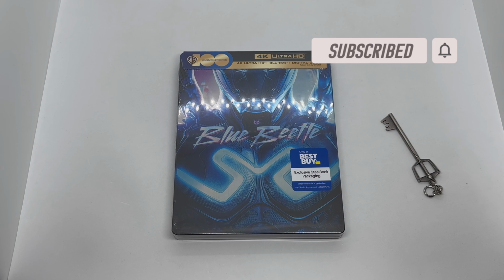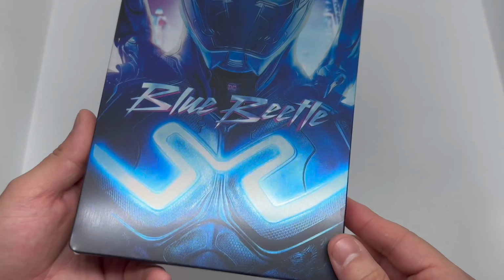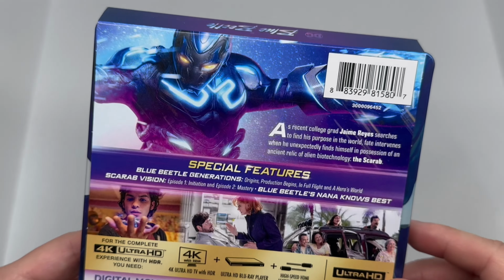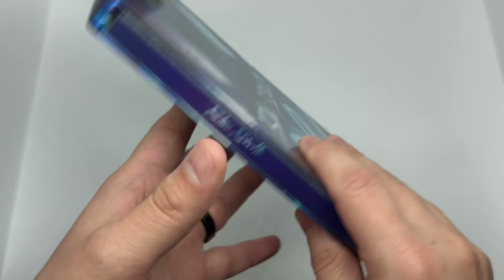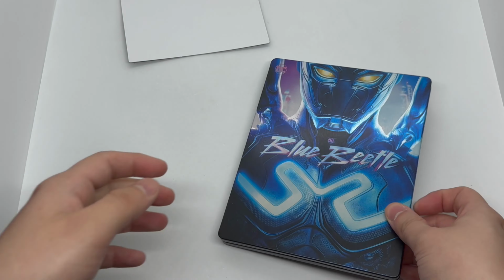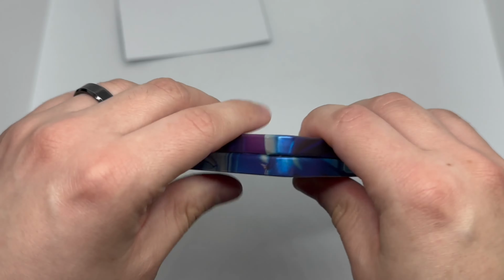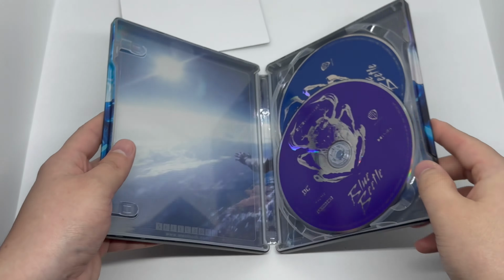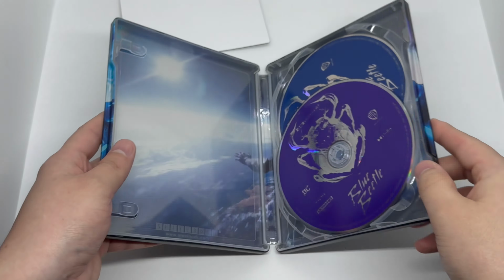Blue Beetle 4K steelbook unboxing and review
This is an only @BestBuy Exclusive Steelbook.
Comes with
4K Disc, Blu-Ray Disc, Digital Copy, Steelbook.

(IF I HAVE A GIVEAWAY I'LL ANNOUNCE IT ON THE VIDEO.